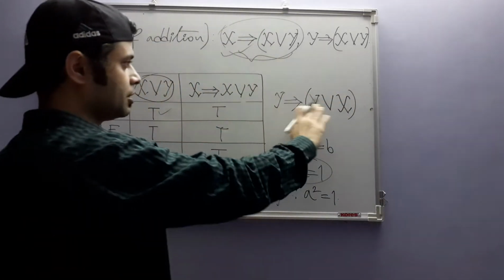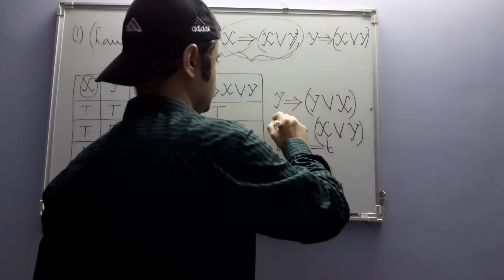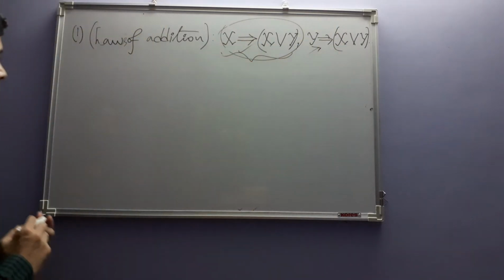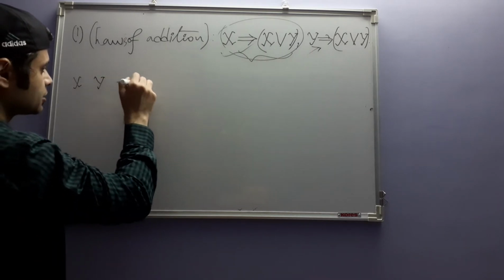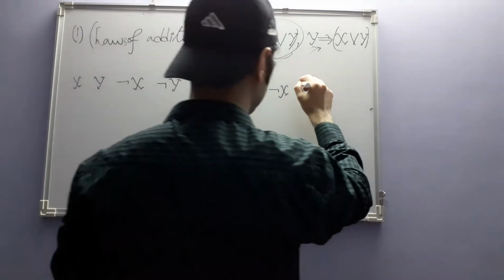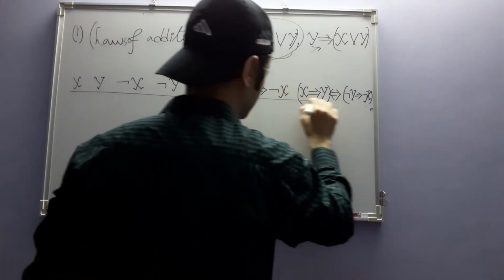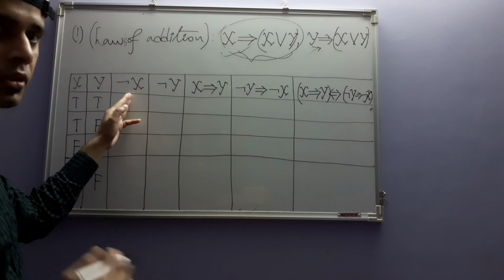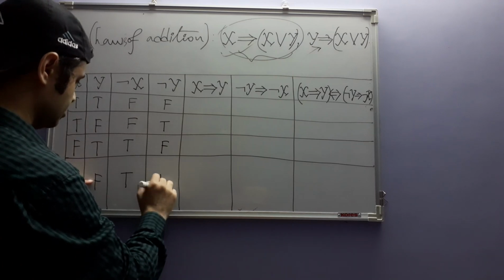Elementary Mathematical Logic (Part 33)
This video discusses elementary mathematical logic - the bare minimum needed for understanding mathematical statements. Some common confusions that arise while dealing with such statements (and ways to get around them) have been shown. It's the thirty-third part of the video. (It does not discuss set theory; that will be the content of future videos.)